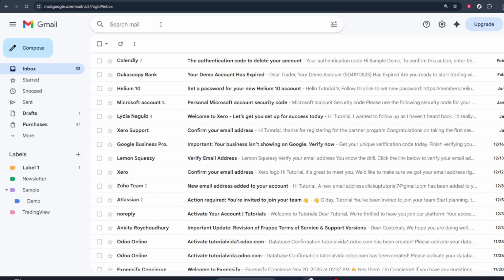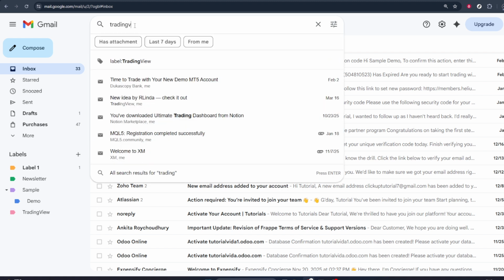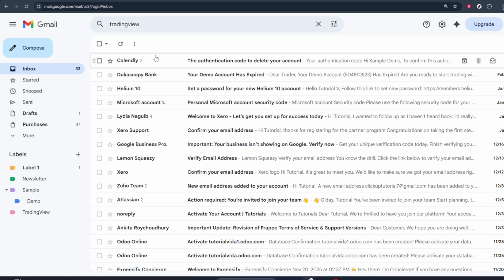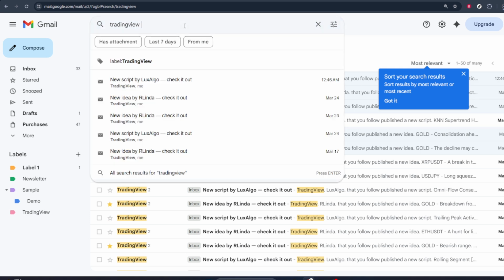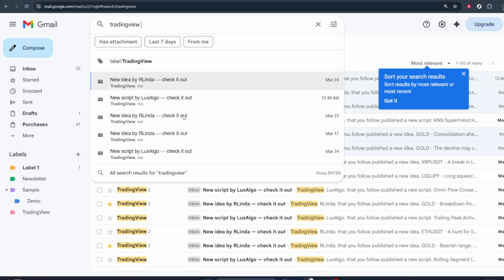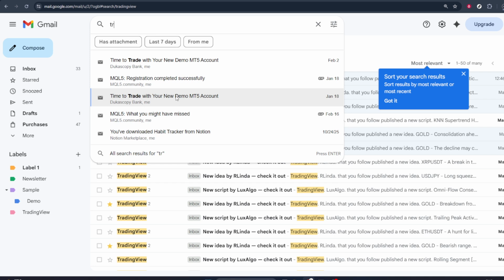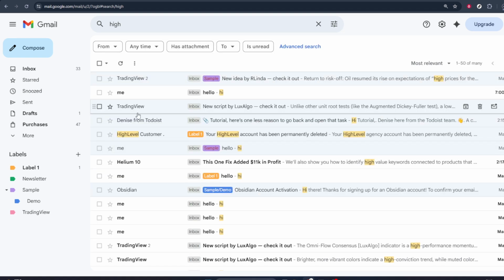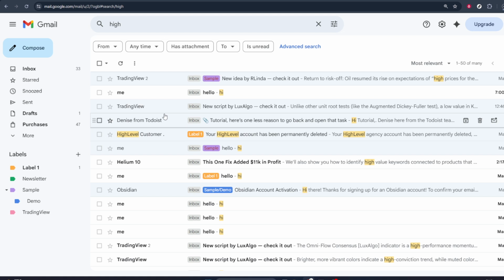How to Use Gmail Search Operators to Find Emails | QUICK TUTORIAL 2026